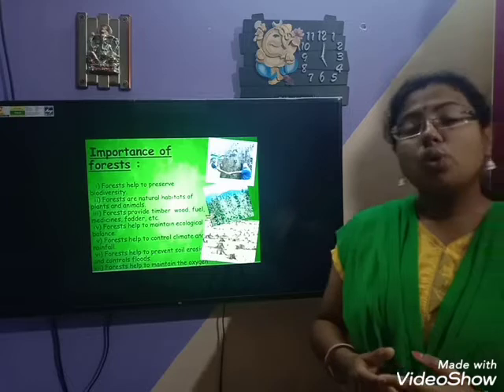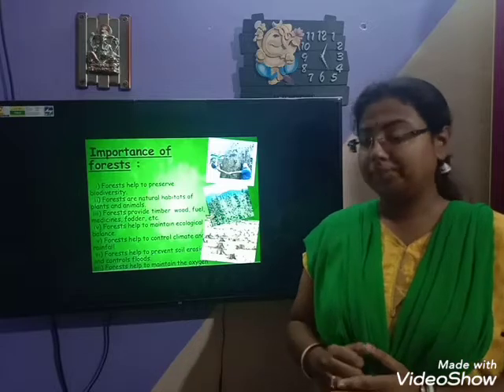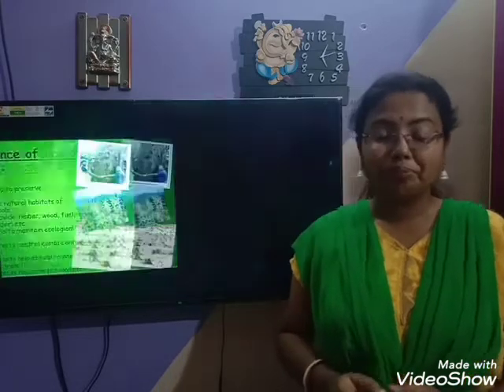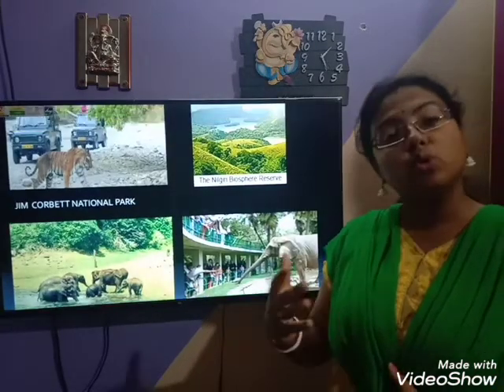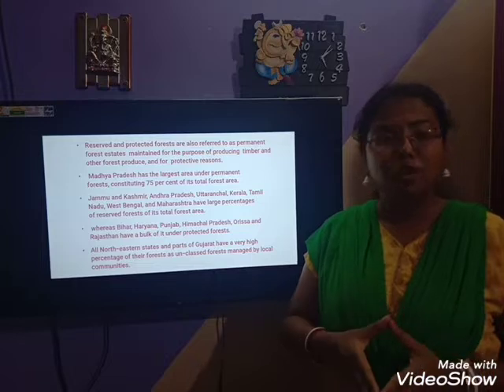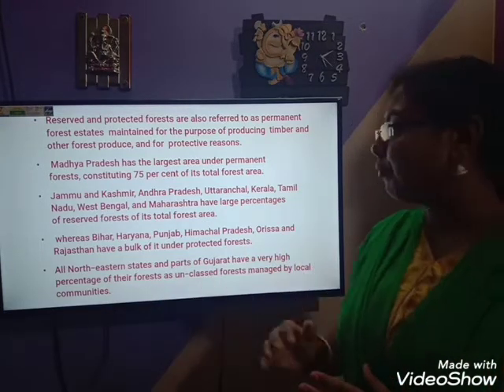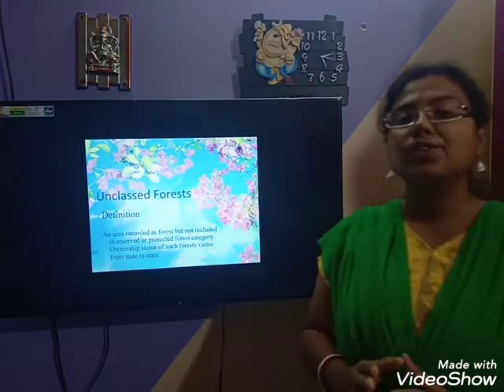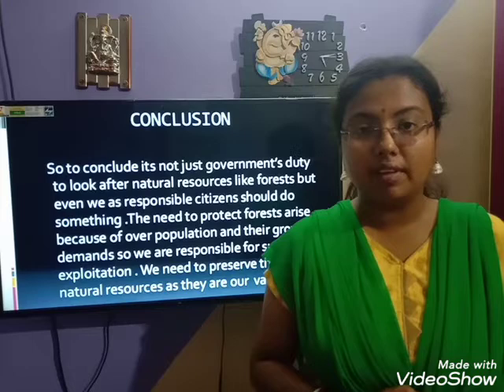Importance &Types of forest| Ch- Forest & Wildlife Resource | Part-3| CLASS_X